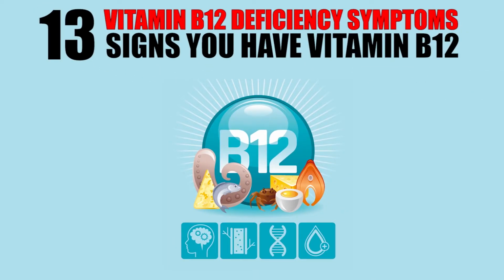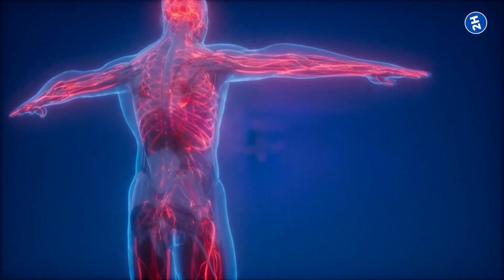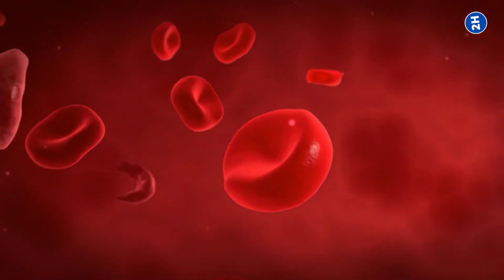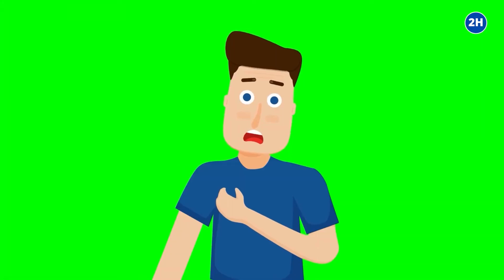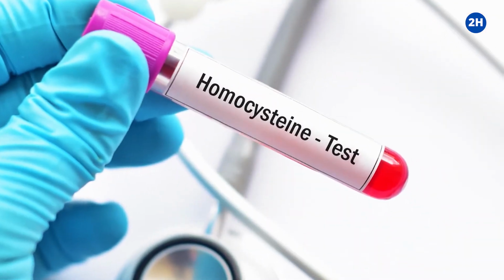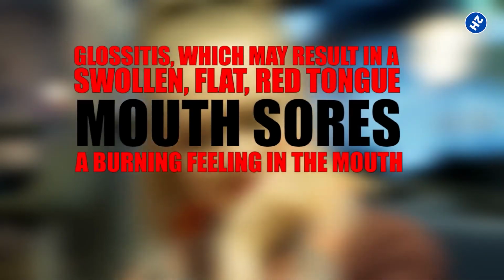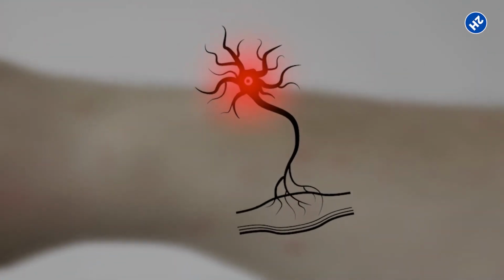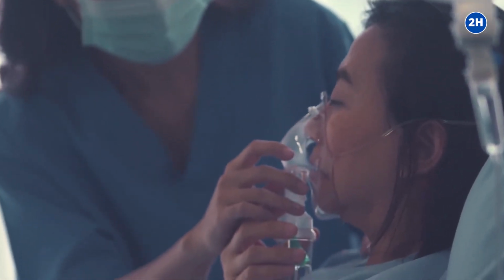⚠️VITAMIN B12 DEFICIENCY SYMPTOMS - 13 Signs You Have Vitamin B12 Deficiency!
Vitamin B12 deficiency symptoms are varied and common among other conditions as well. In this video, we will share with you the 13 signs you have vitamin B12 deficiency.

Vitamin B12 deficiency occurs when a lack of vitamin B12 or folate causes the body to produce abnormally large red blood cells that cannot function properly. Vitamin B12 and folate deficiency are important to know. Consult your doctor for a vitamin b12 deficiency diagnosis. Try to boost vitamin B12

TIMESTAMPS:
0:00 Vitamin B12 deficiency symptoms intro
0:48 Fatigue
1:47 Disturbed Vision
2:18 Rapid heart rate
2:48 Pale skin
3:43 Shortness of breath
4:05 Problems thinking
4:38 Irritability
5:07 Nausea and diarrhea
5:27 Reduced appetite and loss of weight
5:43 Difficulty in walking
6:03 Mouth pain
6:33 High Temperature
7:02 Scratchy hands or feet

For more nutrition information, please watch the video until the very end.

SUMMARY:
✅Fatigue
Megaloblastic anemia because of vitamin b12 deficiency can make a person feel tired. Without sufficient red blood cells to transmit oxygen around the body, an individual can feel very fatigued.

✅Disturbed Vision
One sign of vitamin B12 deficiency is unclear or disturbed visualization. This can happen when a coarse vitamin b12 deficiency causes nervous system injury to the optic nerve that reaches your eyes.

✅Rapid heart rate
A rapid heart rate can be a sign of vitamin b12 deficiency. The heart might start to beat quicker to make up for the decreased number of RBCs in our body.

✅Pale skin
Pale skin also known as jaundice can be a sign of vitamin B-12 deficiency. It occurs when an individual’s body is not capable of generating enough RBCs. Red blood cells flowing under the skin deliver it with its regular color. Without a sufficient amount of these cells, our skin may appear pale.

Anemia that occurs due to vitamin B-12 deficiency can make an individual feel a bit short of inhalation. It is likely to associate this with an absence of healthy RBCs and a rapid heartbeat.

✅Problems thinking
Vitamin B-12 shortage may cause issues with thinking, which clinicians refer to as reasoning impairment. These problems contain difficulty thinking or cognitive and memory damage.

✅Irritability
Being undersupplied in vitamin b12 can affect an individual’s mood, possibly producing irritability or unhappiness. There is a requirement for more investigation into the association between vitamin b12 and emotional health.

✅Nausea and diarrhea
Vitamin B-12 shortage can affect the gastrointestinal tract. An absence of RBCs means that not adequate oxygen reaches the gastrointestinal tract.

✅Reduced appetite and loss of weight
Due to digestive tract problems like nausea, persons with vitamin b12 deficiency can lose their hunger. A reduced appetite can cause weight loss for a longer period.

✅Difficulty in walking
With time, peripheral nerve injury due to vitamin B-12 deficiency can create walking issues. Unresponsiveness in the feet and legs can make it difficult for an individual to walk without care.

✅Mouth pain
Vitamin B-12 disturbs oral health. Thus, being underprovided in vitamin B-12 can lead to the following mouth complications:

✅High Temperature
A very occasional but infrequent indication of vitamin b12 shortage is a high temperature. It is not obvious why this symptom occurs; however, some doctors have testified some cases of a high fever that has been regularized after curing with low concentrations of vitamin B12.

✅Scratchy hands or feet
Vitamin B-12 deficiency can create “pins and needles” on the hands and feet.

Never stop consulting your doctor for the supervision of any disease, We are trying to provide perfect, valid, specific, detailed information.